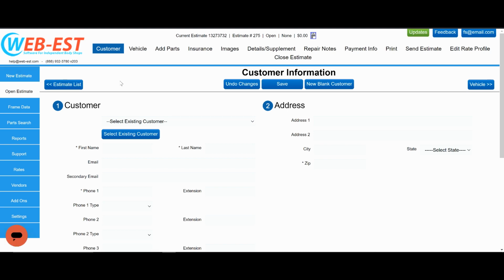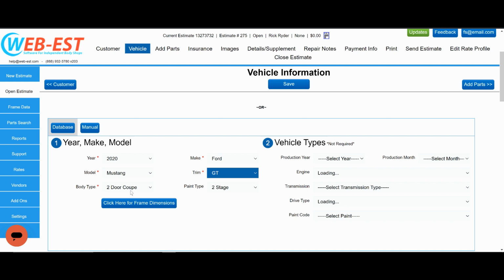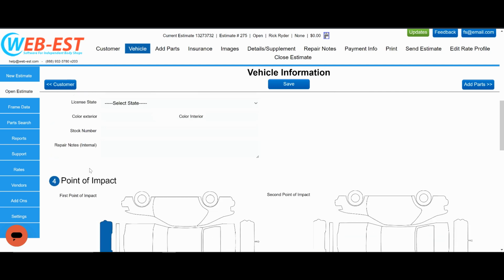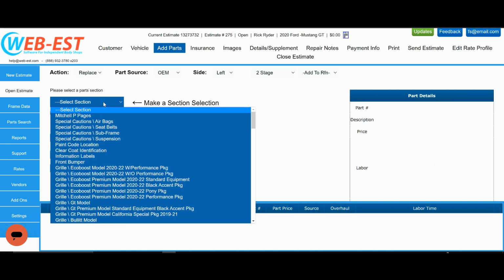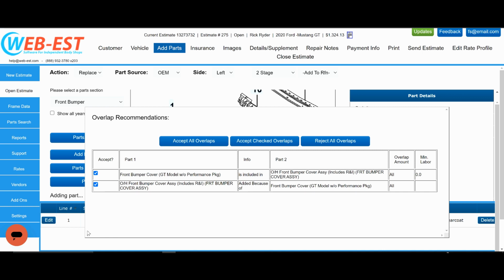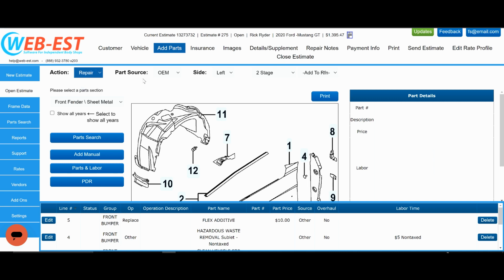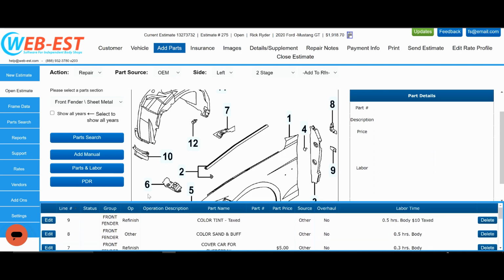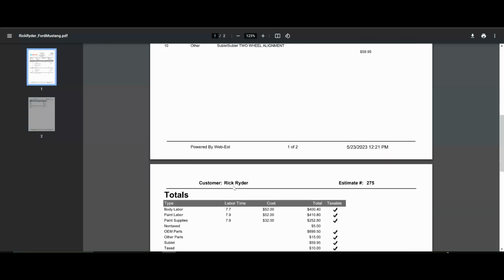Basic Estimate Creation Overview 12 Min